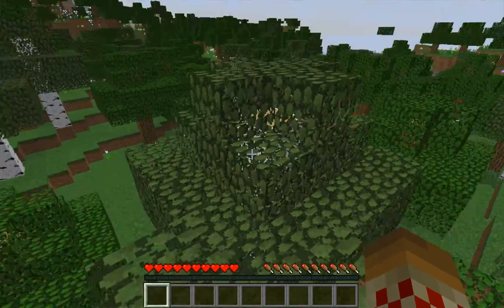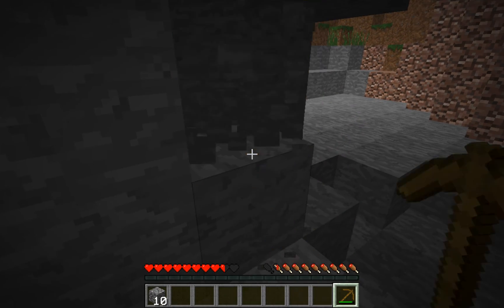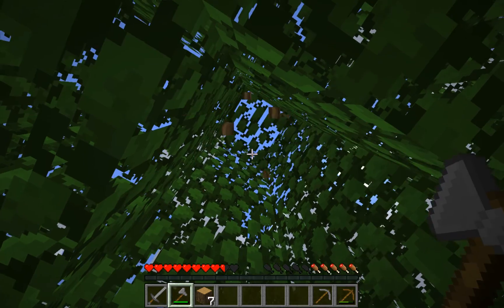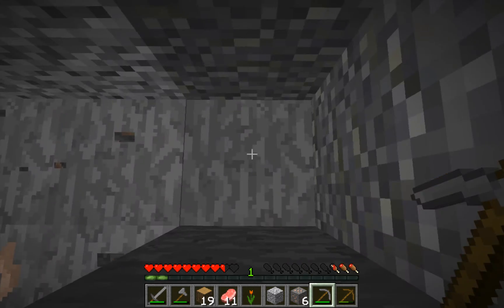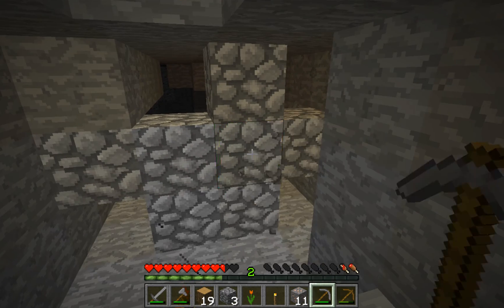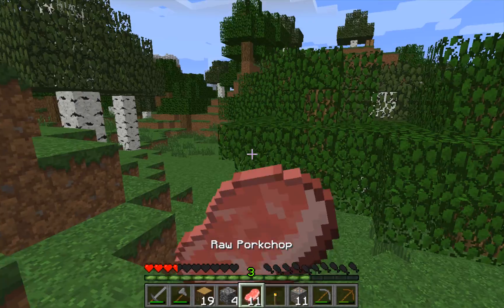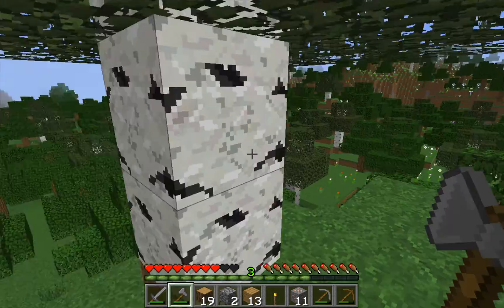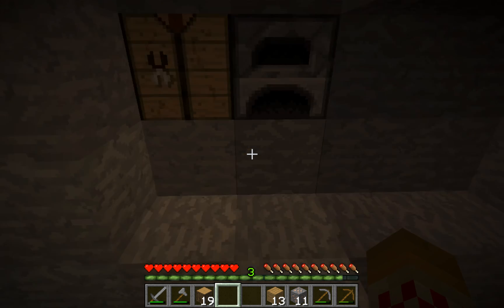Let's Play Episode 1- Take to the Caves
First episode of our 1st Let's Play series. We make plans to take to the sky, however dwell in the caves this episode.

Texture Pack is a mix between Faithful and CodeCrafted.